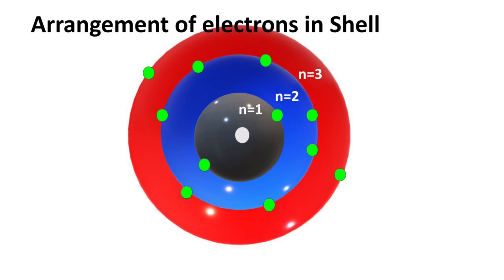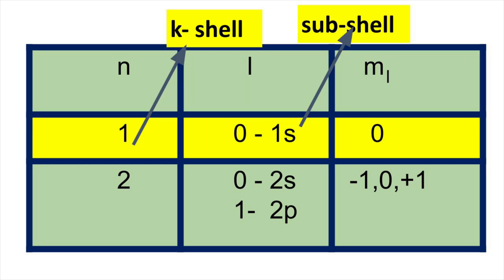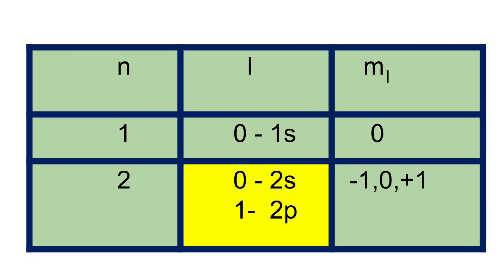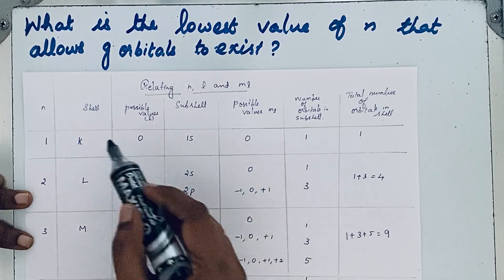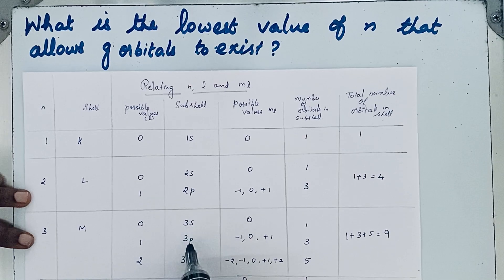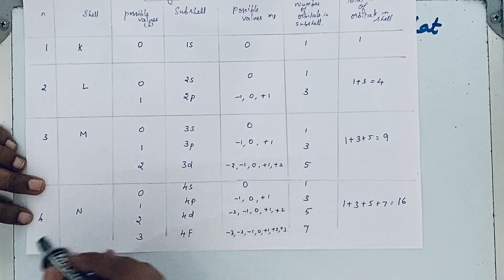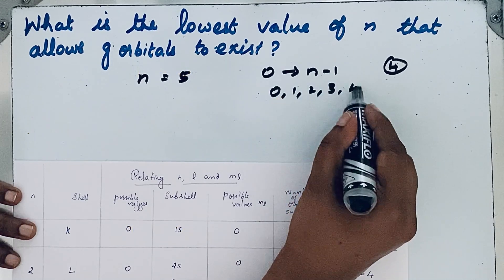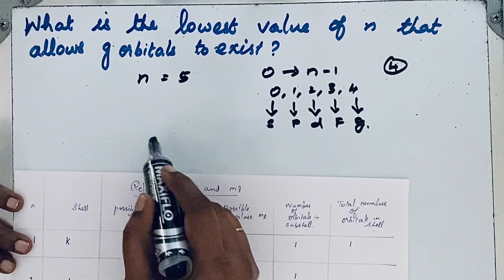What is the LOWEST VALUE OF n that allows g orbitals to exist?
In this video, we will find value of n that allows g orbitals.
According to quantum mechanics, orbitals are characterised by nil,ml values.
n- principal quantum number
l- azimuthal quantum number
m-l - magnetic quantum number
For
n=1
possible values of I=0
n=2
possible values of I=0,1
n=3
possible values of I=0,1,2
n=4
possible values of I=0,1,2,3
n=5
possible values of I=0,1,2,3,4
if l=0, s orbitals
   l=1,p orbitals
   l=2,d orbitals
   l=3, f orbitals
   l=4, g orbitals
Hence, the lowest value of n that allows g orbitals to exist is 5